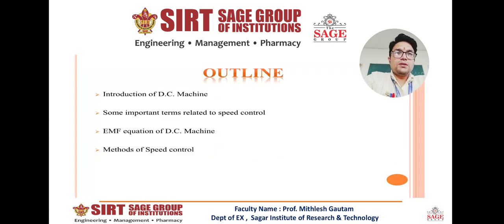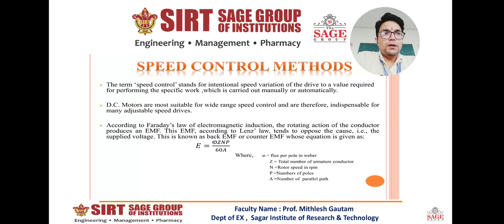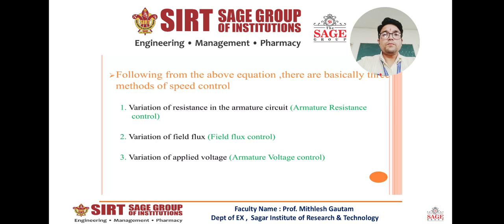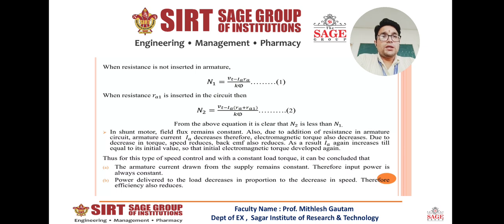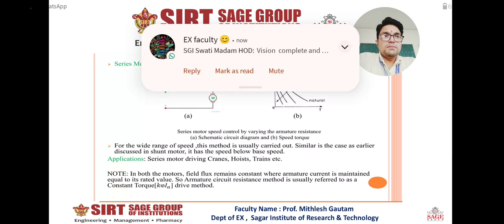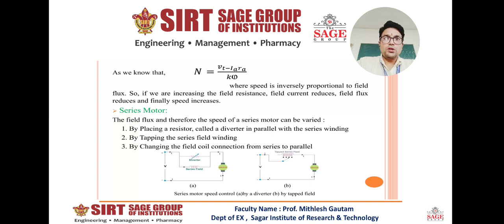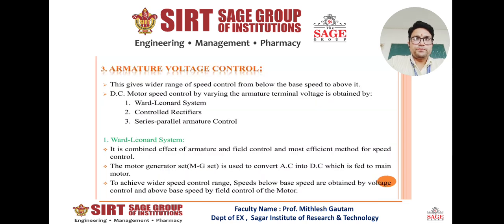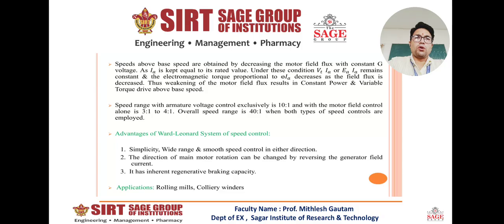Speed control of DC Motor (MG)